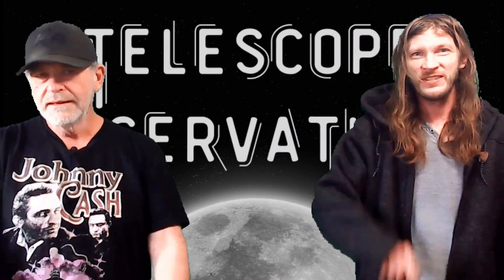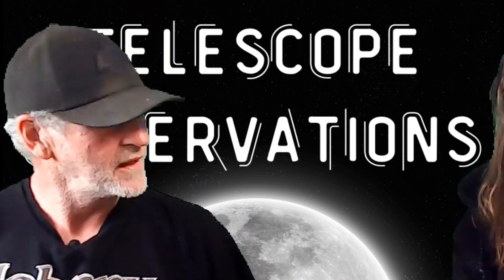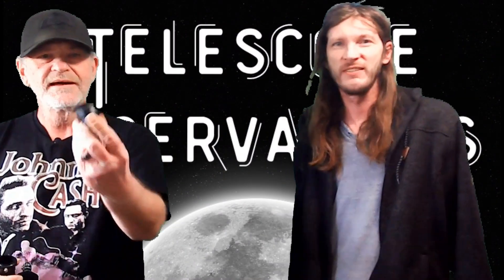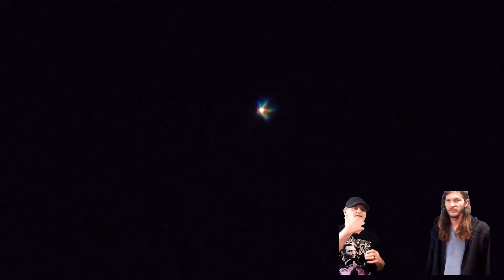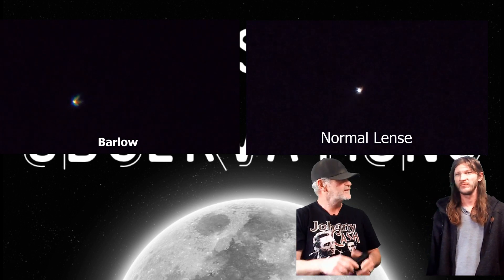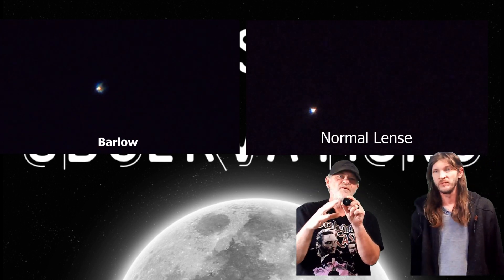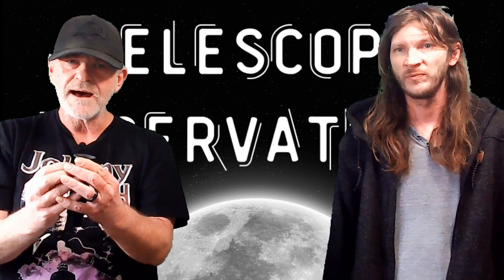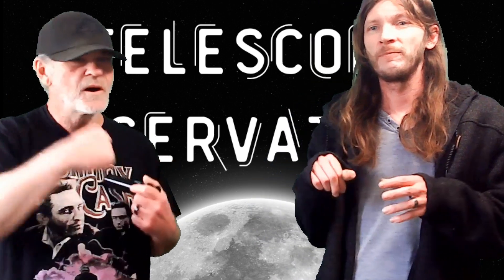Barlow Lens With 10 MM Eyepiece Using Solomark 130 EQ Telescope Viewing Planet Mars!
Barlow lens With 10 MM Eyepiece Using Solomark 130 EQ and Planet Mars!

In this video we capture mars with a 10 mm eyepiece. The purpose of this video is to show the difference of the same eyepiece while using a Barlow lenses. The telescope used is the solomark 130 Eq telescope.

All the telescope accessories came with the solomark; eyepieces, barlow lens and a cell phone adaptor for the stars. Start your astrology and space journey here with us at Telescope Observations!

Telescope Observations is constantly exploring the solar system. We cover a wide range of stars and constellations in outer space! We take live video footage of starts, planets and constellations and put them online here. We are do astrology as a hobby! Come join us as we get live footage of from the solar system!!

Come explore with us! Equipment Used:

Telescope: Solomark 130 EQ Eye Pieces: Celestron – 1.25” Eyepiece and Filter Accessory Kit